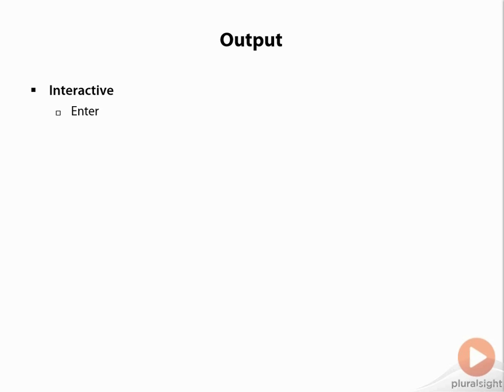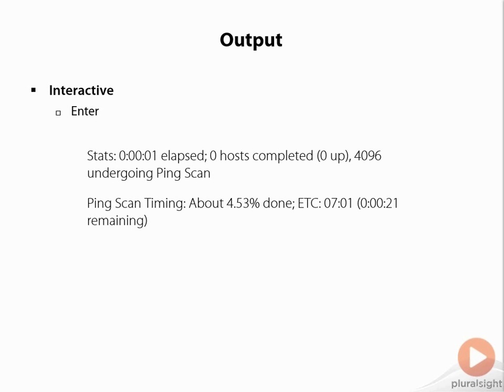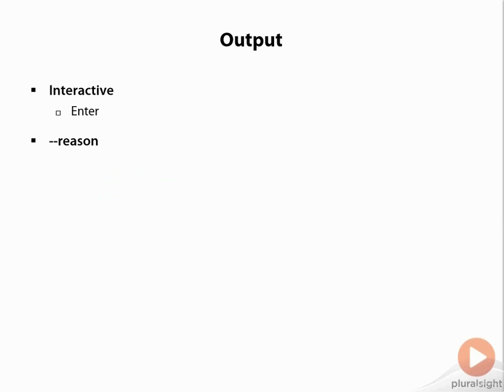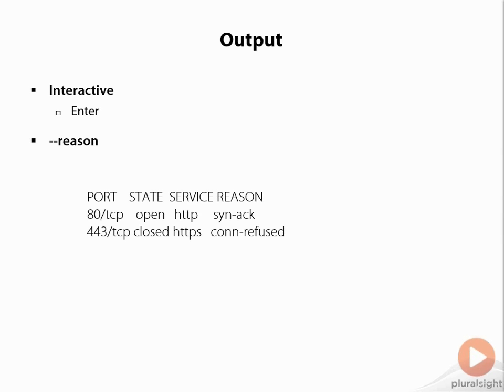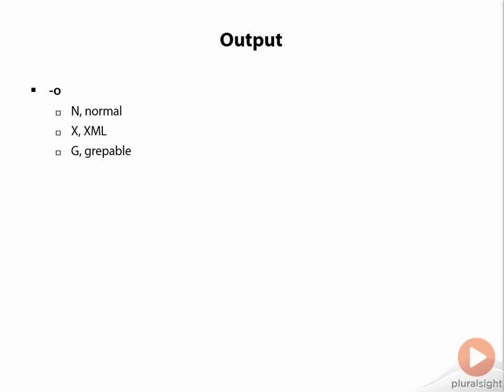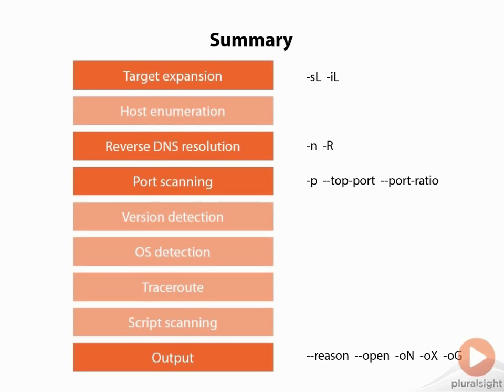NMAP Output Options Web penetration Testing